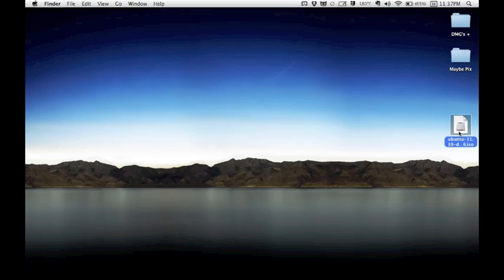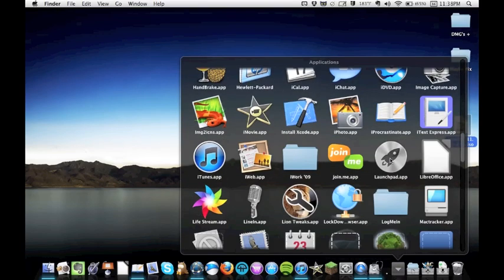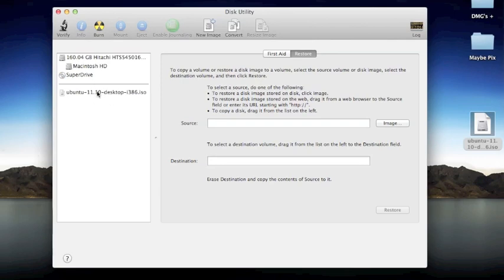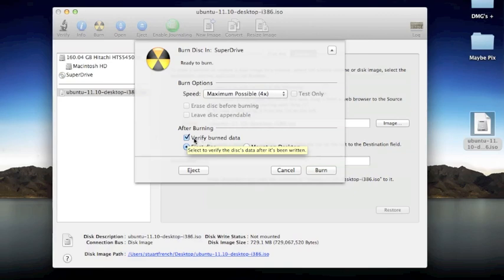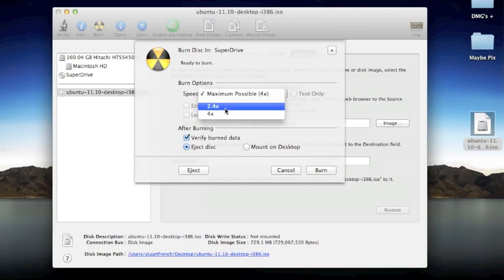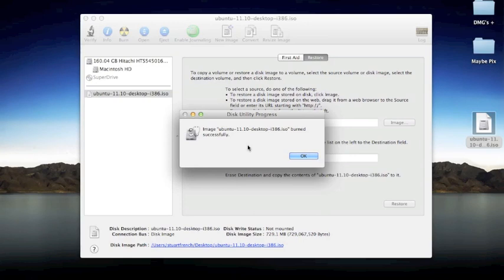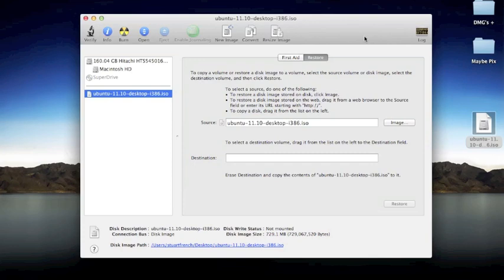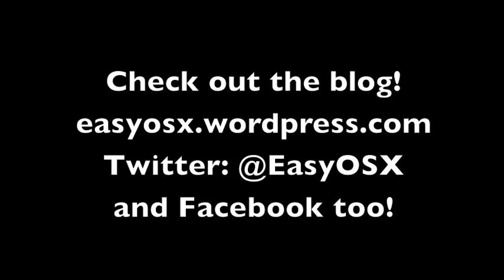How to Burn Files to CD's and DVD's on Mac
CD's and DVD's are not as common as they used to be, but if you need to burn one, here's 2 methods on how to do it.